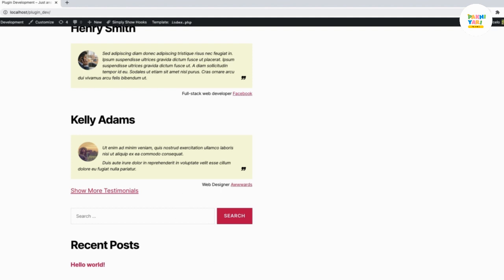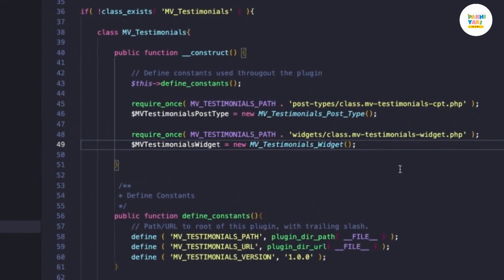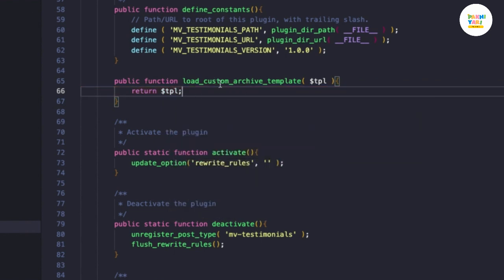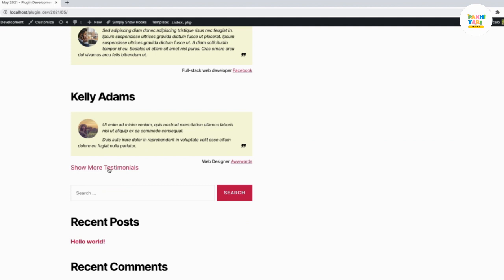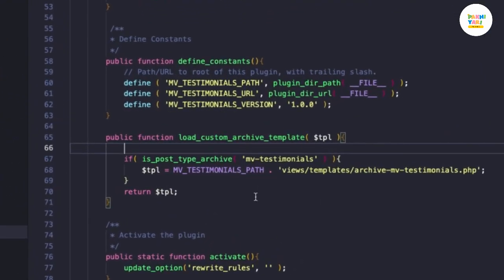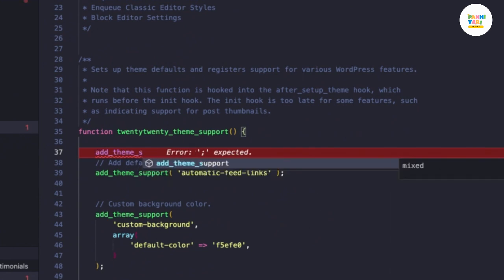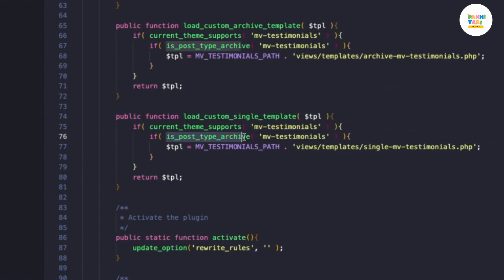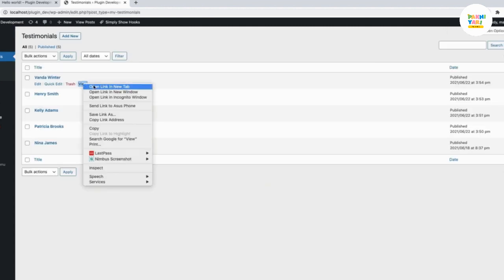18. Creating special templates for the plugin part 2